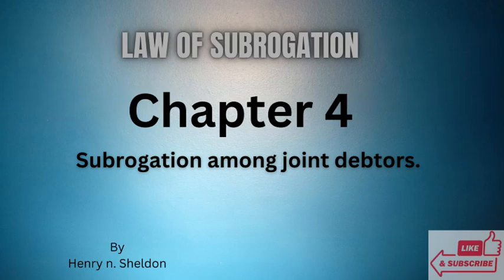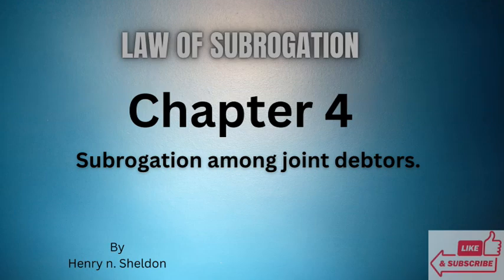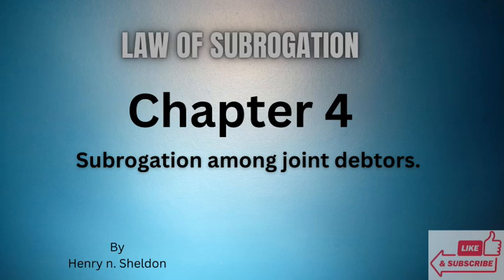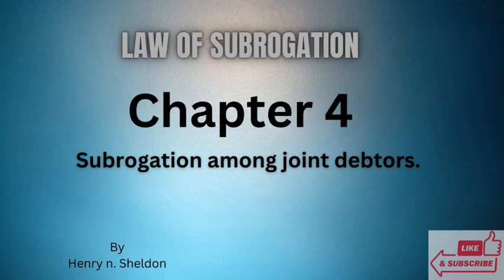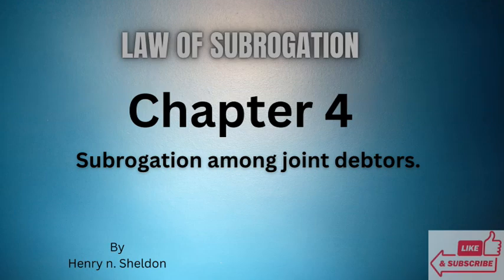Chapter 4 Subrogation among join debtors